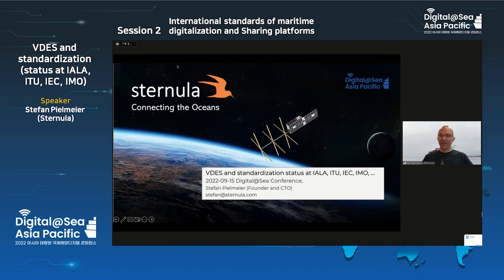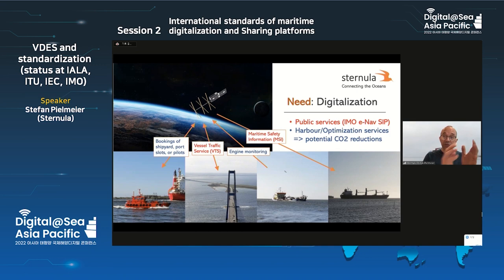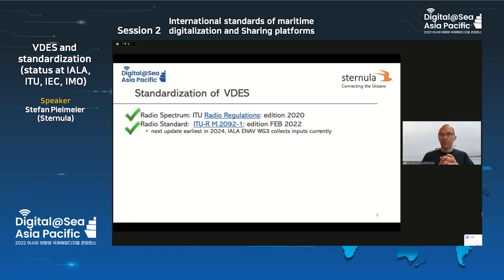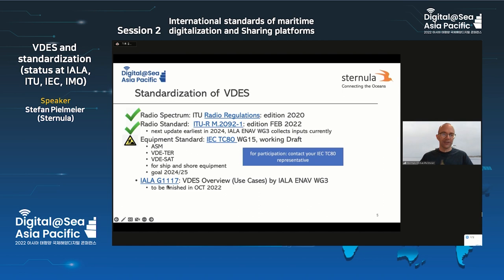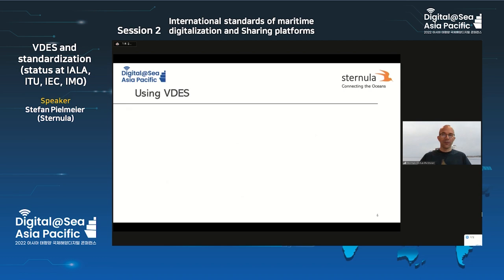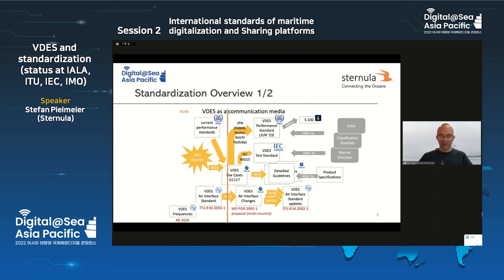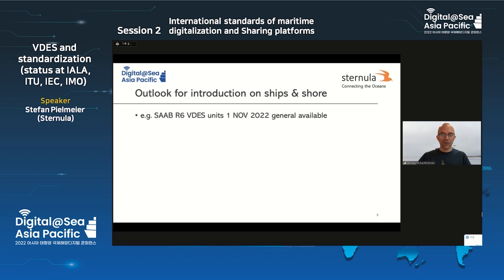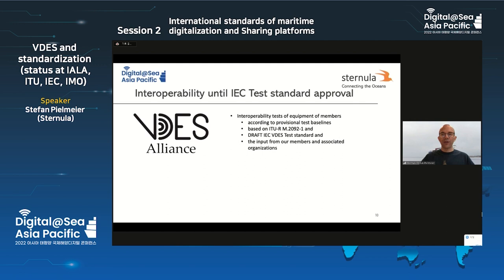[Session 2-1 X Stefan Pielmeier , Sternula]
▶ Overview ◀
· Title : Digital@sea Asia-Pacific 2022 Conference
· Theme : Leading the digitalization of the maritime industry
· Organized by : MOF·IALA·DMA
· Supported by : IHO, AMSA, CIRM, BIMCO, CCG, RTCM
· Date : 15 to 16 September, 2022
· Venue :Lotte Hotel Seoul, Republic of Korea

▶ Day 1 ◀
· Opening Session
 - Opening Speech (Seung Hwan Cho, Minister of Oceans & Fisheries)
 - Congratulatory Remarks (Ki Tack Lim, IMO Secretary General)
 - Congratulatory Remarks (Francis Zachariae, IALA Secretary General)
 - Congratulatory Remarks (Andreas Nordseth, Director General, DMA)
 - Congratulatory Remarks (Abri Kampfer, IHO Director)
 - Keynote Speech (Mick Kinley, CEO, AMSA)
 - Conference Photo

· Session 1 :The role of maritime digitalization for De-Carbonization
 - Chaired by Francis Zachariae , IALA
 - Green maritime digitalization for De-Carbonization (Han-Jin Lee, KRISO)
 - Harmonization and interoperability - is key to maritime digitalization (Jeppe Juhl , BIMCO)
 - Navigation in a digital world (Mahesh Alimchandani , AMSA)
 - Maritime digital solution to deal with international environment regulations (Andrey Sitkov , Marineworks)
 - Q&A

· Session 2 : International standards of maritime digitalization and Sharing platforms
 - Chaired by Sun Bae Hong , MOF
 - VDES and standardization (status at IALA, ITU, IEC, IMO) (Stefan Pielmeier , Sternula)
 - IHO’s Roadmap for implementation of S-100 standards (Yong Baek , IHO)
 - Overview on standards development in AtoN data exchange (Se Woong Oh , KRISO)
 - Getting S-100 data onboard and the role of MCP (Thomas Christensen , MCC)
 - Cases of MCP implementation (Anders Wendel , Navelink)
 - International cooperation for maritime digitalization (Jillian Carlson Jackson , JCJ Consulting)
 - Q&A

▶ Day 2 ◀
· Session 3 : Harmonious maritime digital transformation
 - Chaired by Mick Kinley , AMSA
 - Implementation of data science in the maritime industry (Hyun Woo Park , SNU)
 - Need for introduction of global digital-Testbed cluster (Michael Bergmann , BM)
 - Practical implementation of global digital route transition/testbed (Jin Hyoung Park , KRISO)
 - Q&A

· Session 4 : Maritime cyber security
 - Chaired by Michael K Thomson , University of Oslo
 - Cyber security in the MASS system (Kae Myong Park , KR)
 - CIRM Cyber Risk Code of Practice for Vendors of Marine Electronic Equipment and Services (Michael Richards , CIRM)
 - A Look Inside Cybersecurity Threats in the Maritime Industry (Yong Hyun Jo , DSLAB)
 - Q&A

· Session 5 : Digital@Sea Conference and Promotion of e-Navigation
 - Chaired by Jaime Alvarez , IALA
 - Digital@Sea Introduction of Digital@Sea International Conference (Malene Loftager Mundt , DMA)
 - Digital@Sea North America (Ed Wendlandt, RTCM)
 - Introduction of e-Navigation service (Han Jin Lee , KRISO)
 - Session Q&A